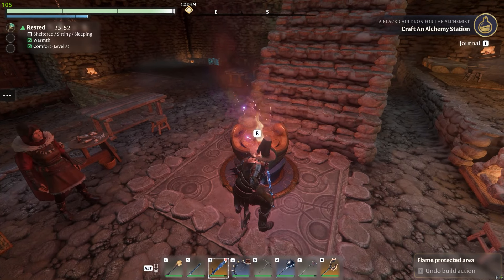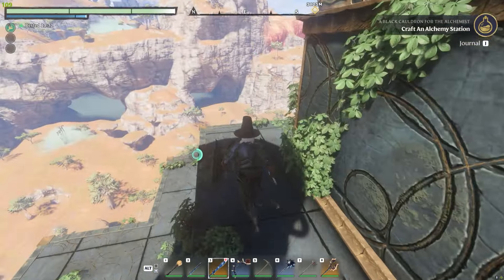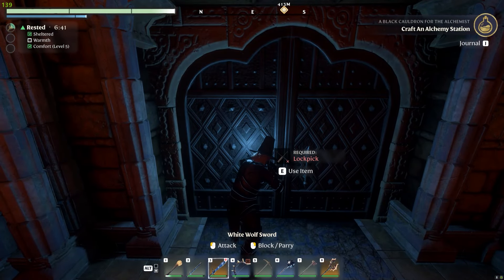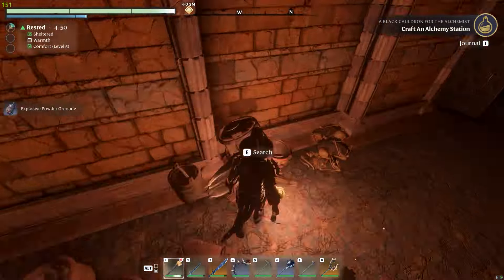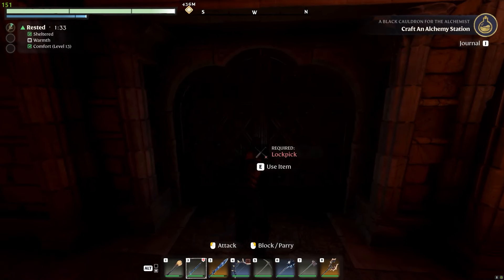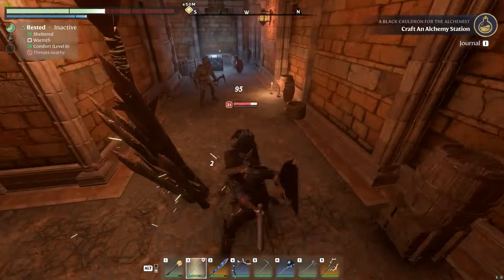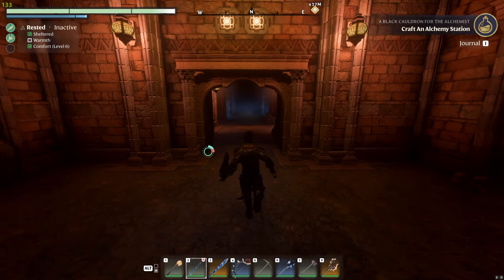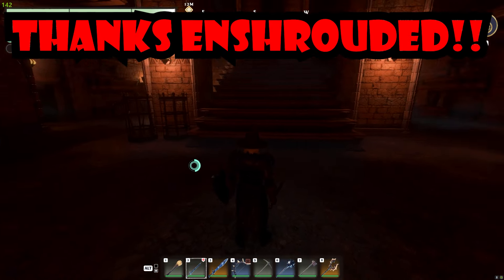The STUPIDEST Dungeon in Enshrouded!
edited: Again you guys are right about the scrap but you miss the point of the video... the complaint is the obvious glitch of the door locking shut even tho the puzzle reads as solved. But I was confused thinking I had to go to the blacksmith to craft lockpicks but that is beside the point. end Edit-

A mild rant true but if you go to this sun temple make sure you have plenty of lockpicks with you or this could happen to you ;)